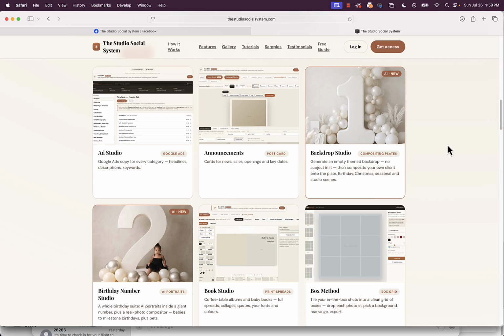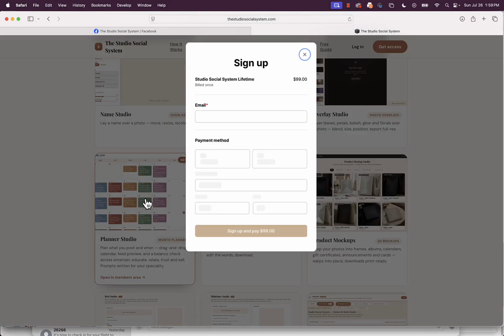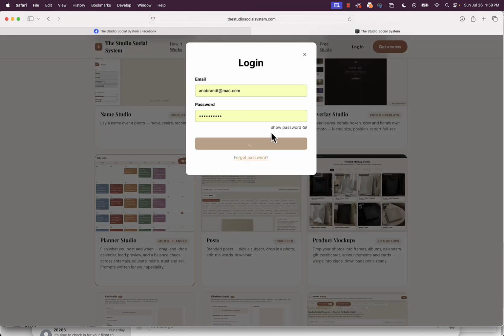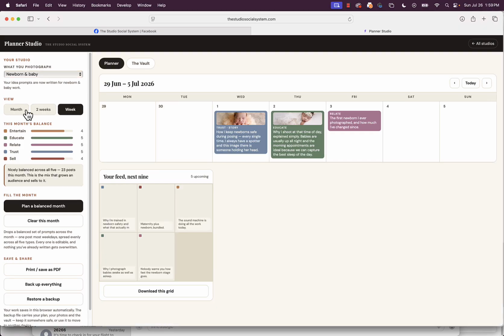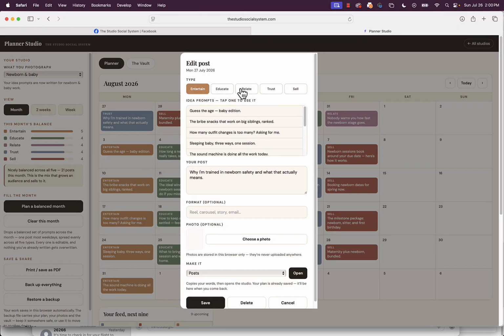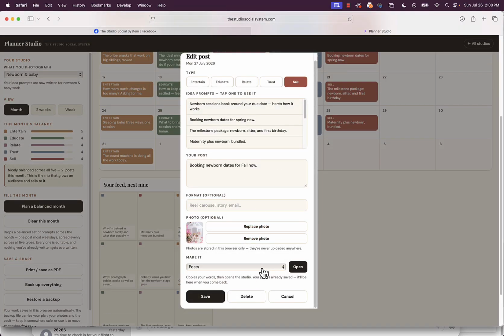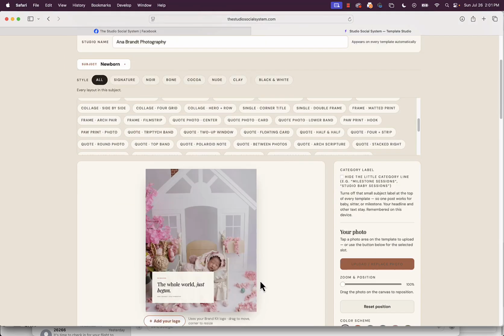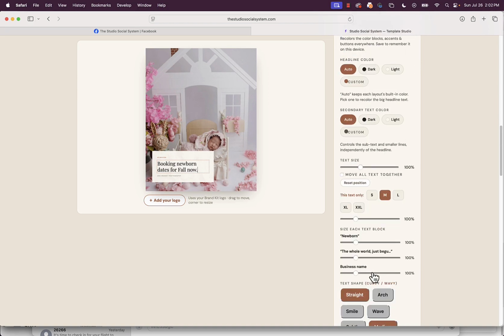Stop Guessing What to Post — New Planner Studio